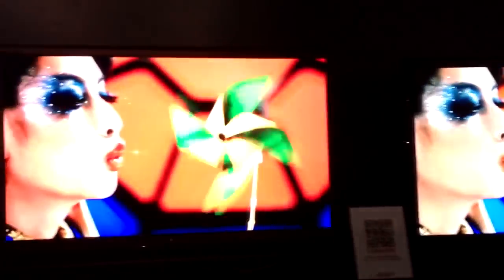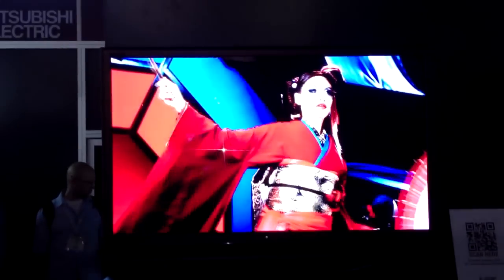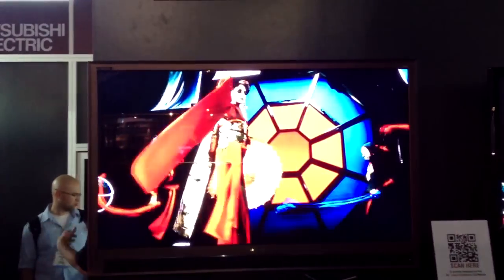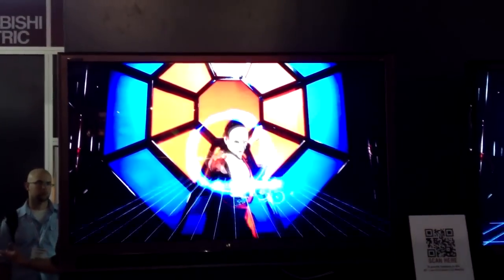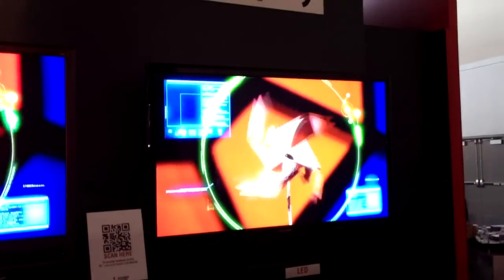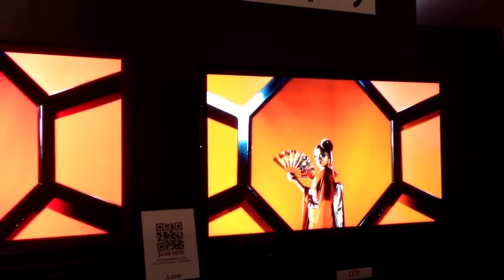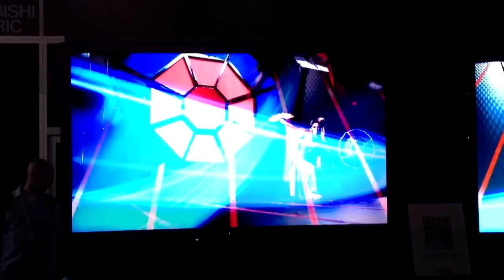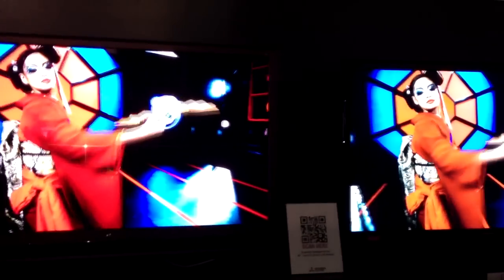Mitsubishi Shows New Laser TV for B2B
Mitsubishi's Brand Tarnow used InfoComm 2012 to showcase it new laser TV that uses a red laser instead of a red LED to achieve better red colors.  The red is clearly deeper and less orange than the one with the red LED.  The company is showing a 55-inch and is looking at larger sizes.  The laser TV is targeted at B2B applications and won't be available until 2013.